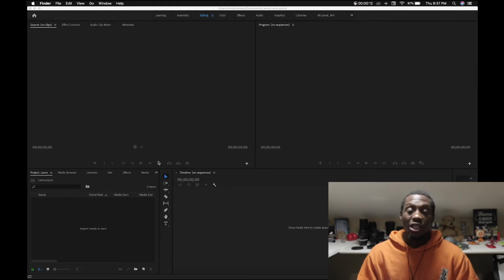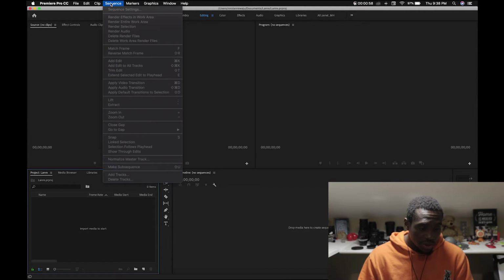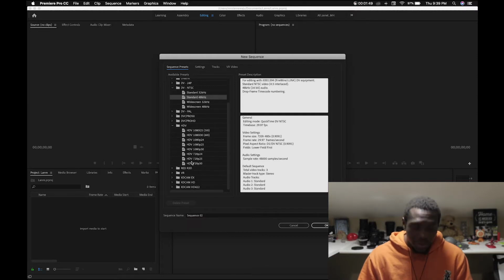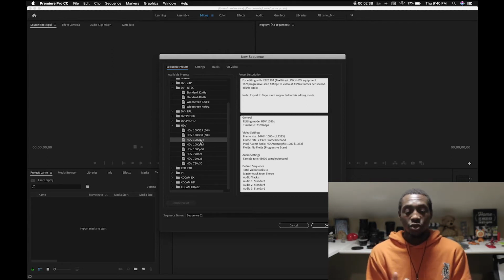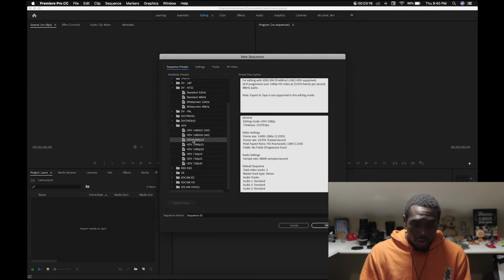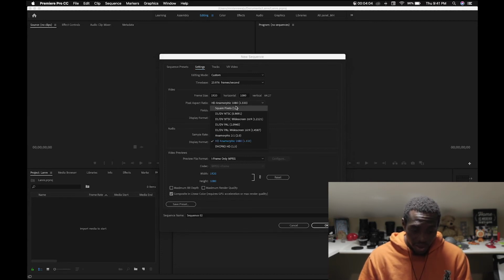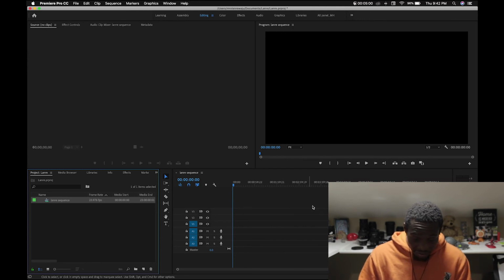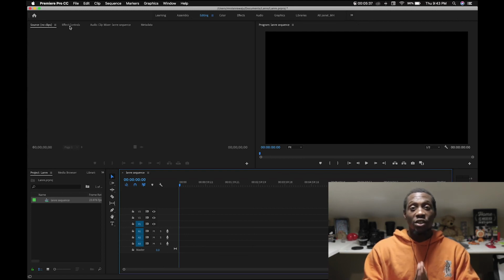Editing Basics || importing files New sequence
In this video, you will learn how to import your footages into the workspace before you start to edit.